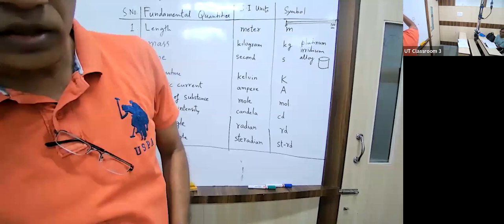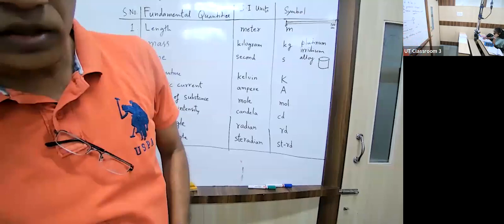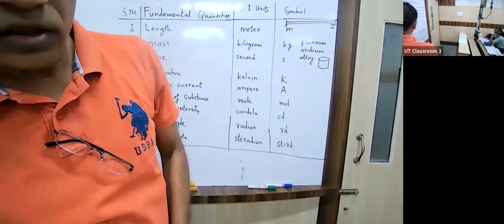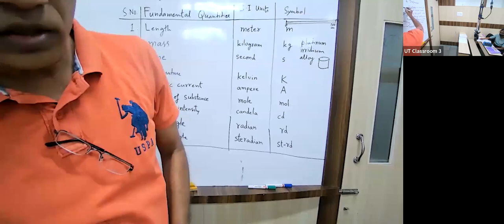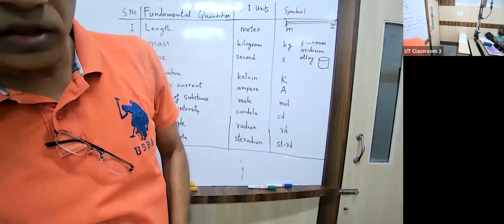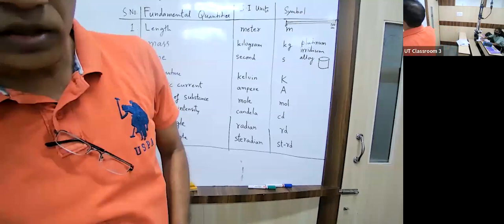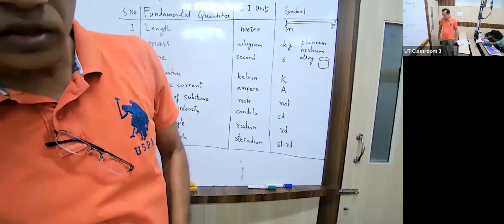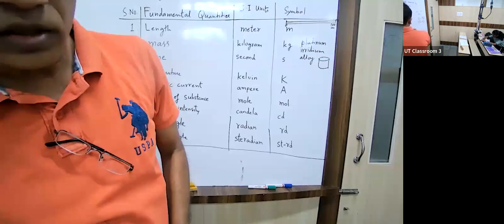KK23 - IX CBSE PHY UDAY 07/04/2022 - Motion